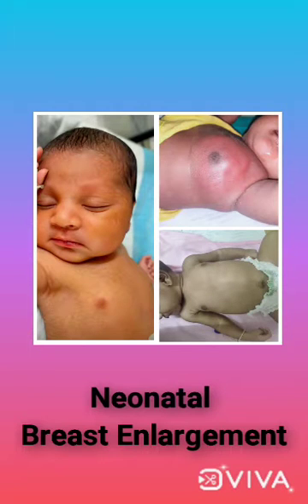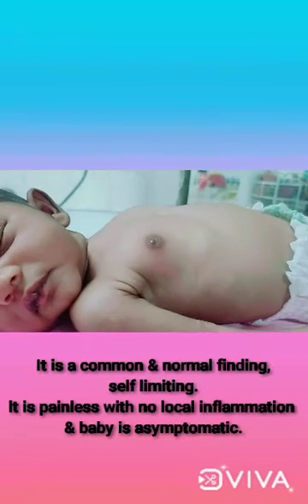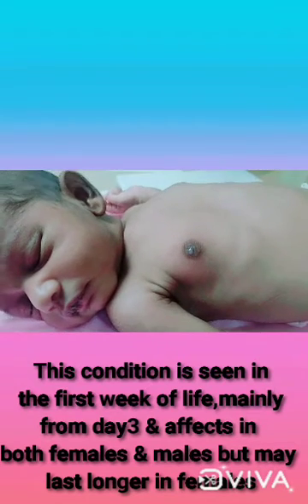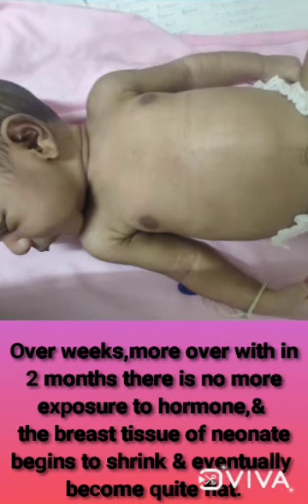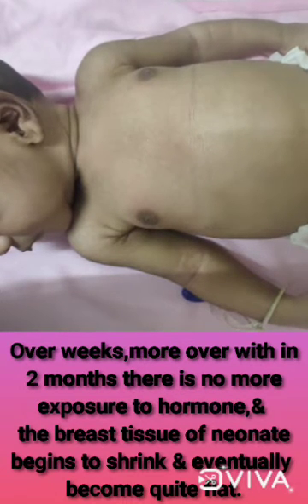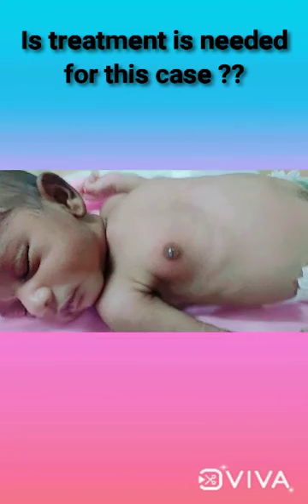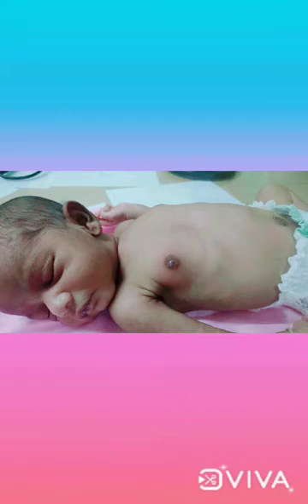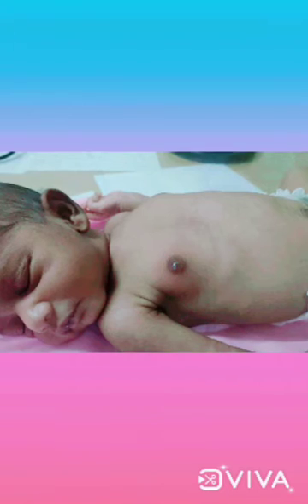Neonatal Breast Enlargement . বাচ্চাদের ব্রেস্ট ইনফেকশনের কারণ কি ? Neonatal Mastitis.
What is the cause of neonate breast enlargement?

Is it normal for a newborn to have swollen breasts?

How long do newborn breasts stay swollen?

What is neonatal gynecomastia.